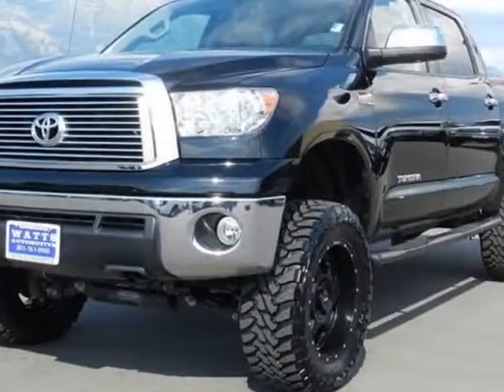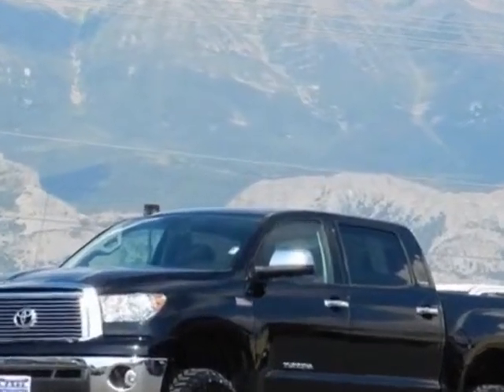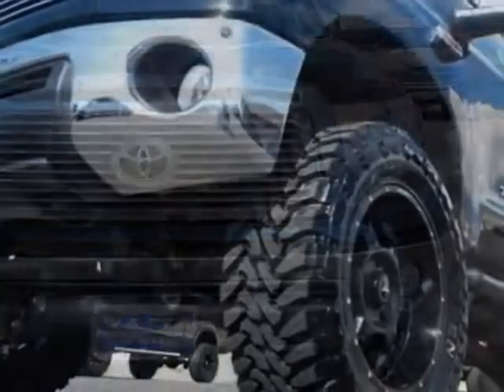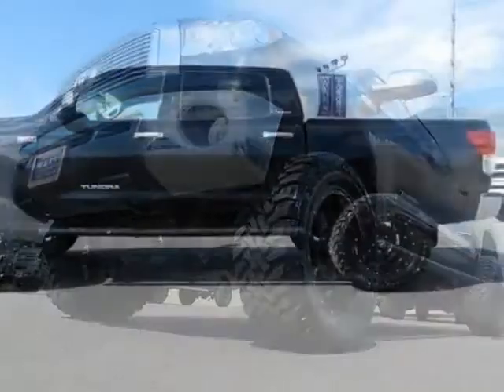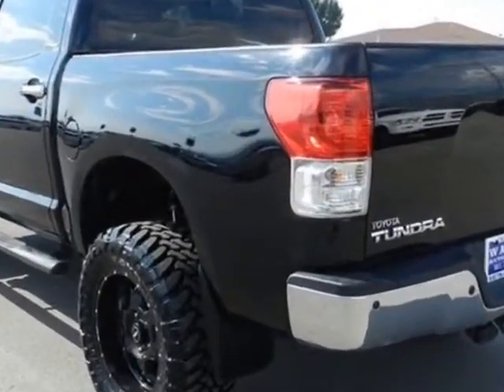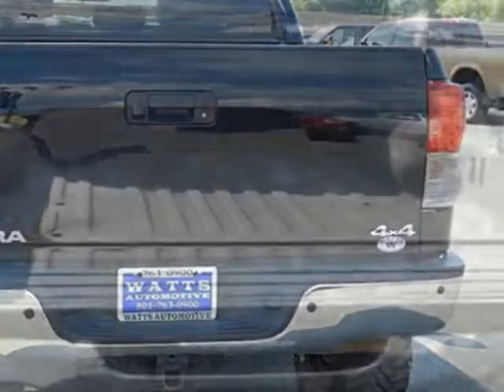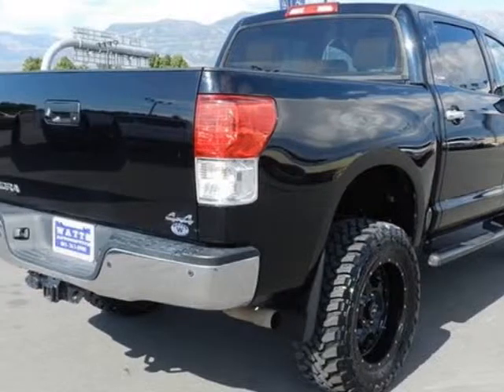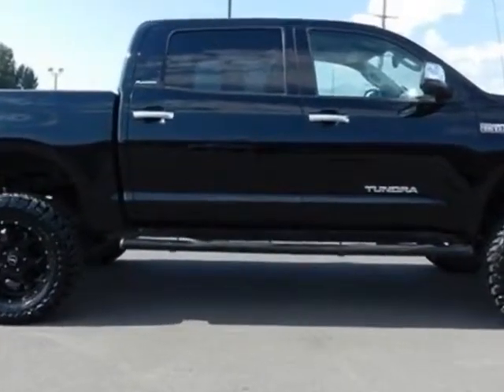2011 Toyota Tundra CrewMax Truck - American Fork, UT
Watts Automotive, American Fork, UT - 2011 TOYOTA TUNDRA CREW MAX PLATINUM 4X4 5.7L V8 LEATHER NAVI SUNROOF LIFT